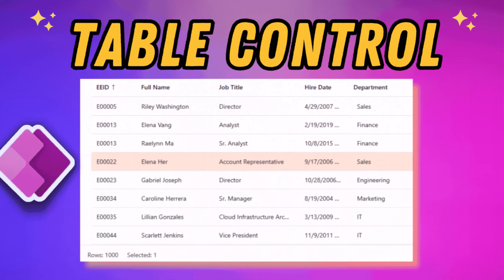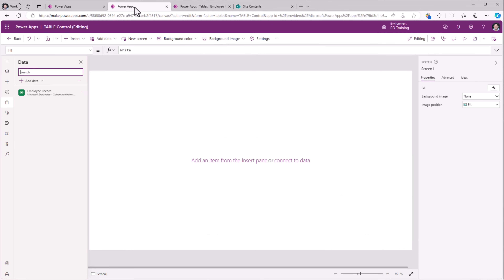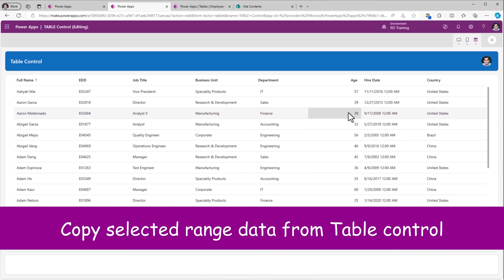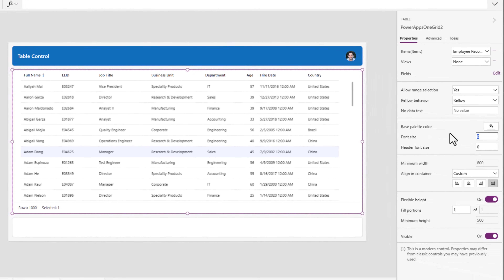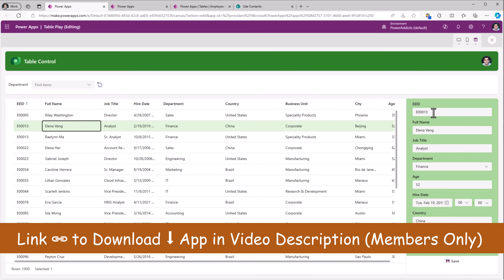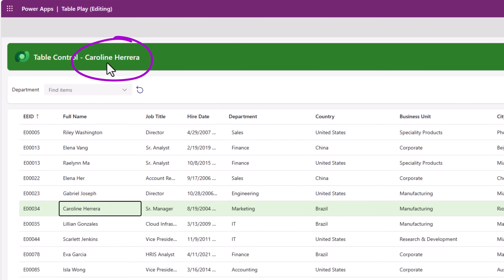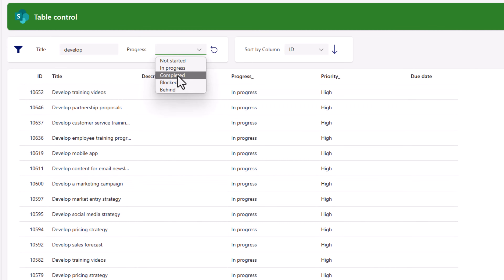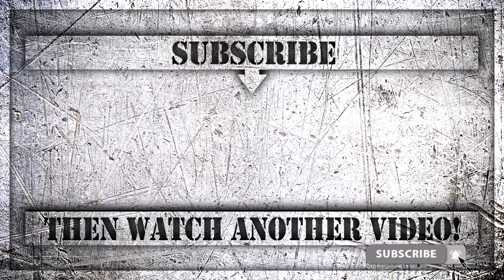Power Apps Table Control Tutorial: From Beginner to Intermediate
In this Power Apps beginner to intermediate tutorial video, we'll take a first look at the all-new Modern Table control for Canvas PowerApps. We will explore the powerful features of the modern TABLE control in this step-by-step video. Discover how to customize the display, column headings, footers, add filtering and sorting to Table control, connect to SharePoint / Dataverse and more...

Key Highlights:
🔵 Explore the tabular and list formats, each offering a unique way to present your data.
🔵 Full control over the columns displayed and their order.
🔵 Learn to leverage the Selected property to link the Table control with other elements in your app (example: Form)
🔵 Connect seamlessly with various connectors, including Excel, SQL, and SharePoint, Dataverse & Collections.
🔵 Discover the reflow behavior options.
🔵 Experience modern data browsing with infinite scroll & in-built pagination
🔵 Ability to show or hide avatars, footers, and column headers in your table visuals.
🔵 Explore filtering and sorting data in Table control.

Join me on this journey to learn about the Table control in PowerApps.

⬇️ Download sample Power App showcased in the video:
Exclusive for Channel Members (Silver 🥈 & Gold 🥇 Club)
Find the download link in the Community Tab for Members.

Table control in Power Apps - Power Apps | Microsoft Learn

Table of Contents:
00:00 - Introduction to Table control in Power Apps
00:47 - Overview of Table control
02:04 - How to Add Table control to Power Apps
03:38 - Table control properties
08:25 - Table control handling large data from SharePoint/Dataverse
09:25 - Connect Table control to Form control
11:56 - Filter and Sort Power Apps Table data
13:39 - Table control and SharePoint
17:10 - READY to subscribe to Reza Dorrani’s channel